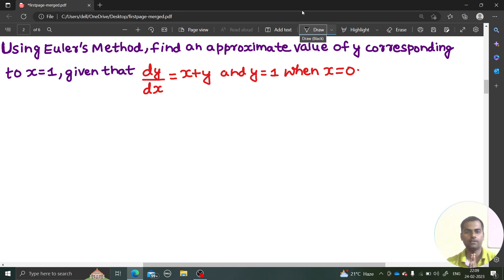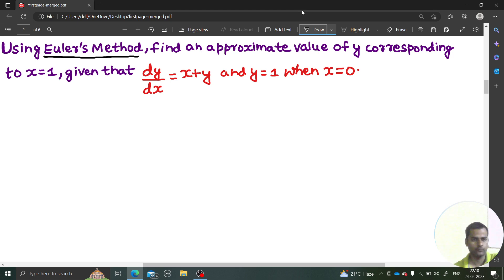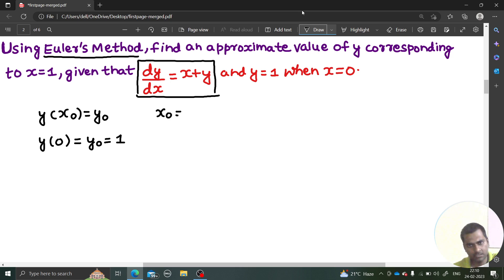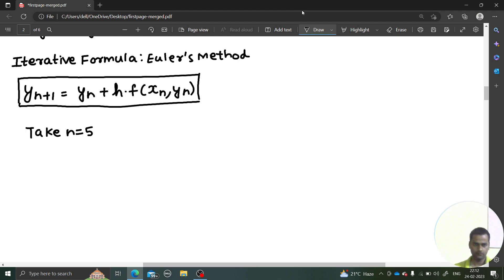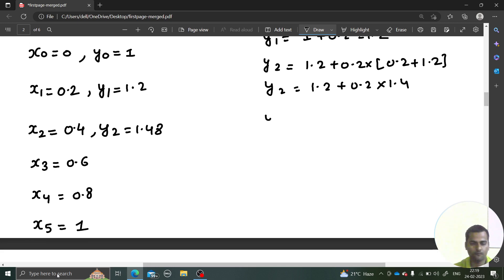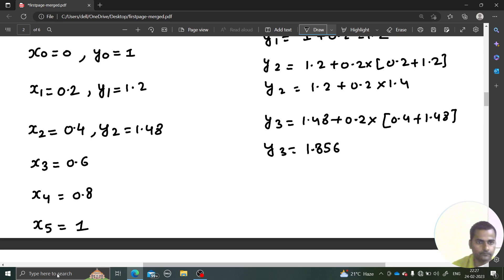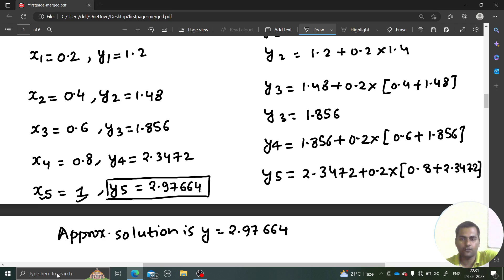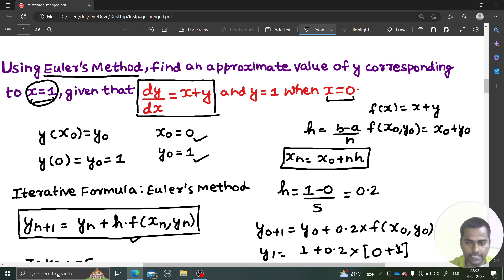Using Euler's Method, find an approximate value of y for x= 1 given dy/dx= x+y and y=1 when x=0.